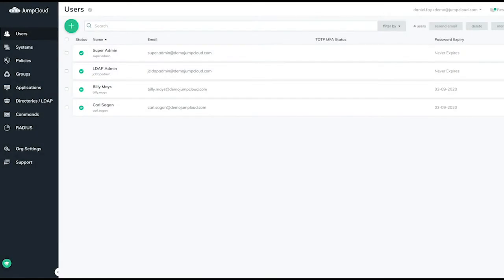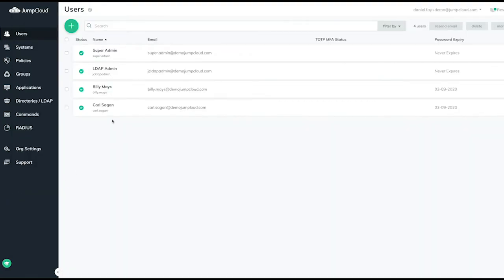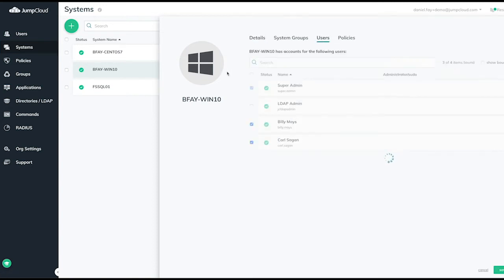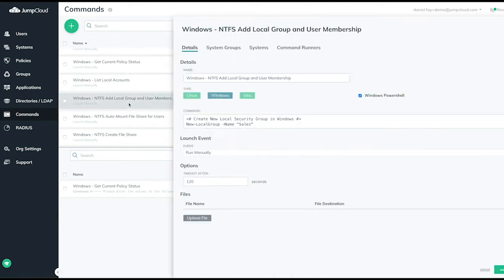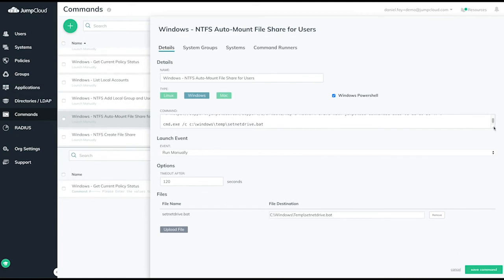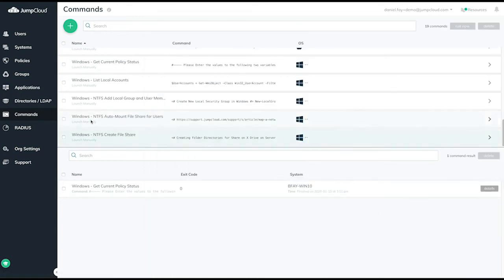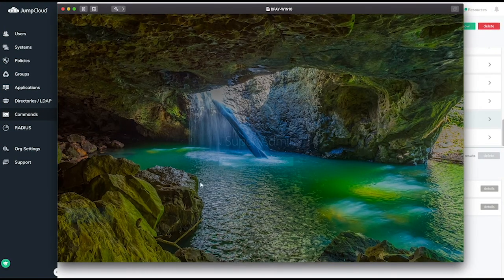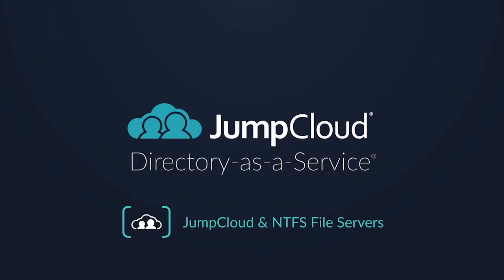JumpCloud and NTFS File Servers | JumpCloud Tutorial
In this video, we'll be going over how to manage NTFS file servers using JumpCloud.

Check out the following knowledge base article for more information on this topic